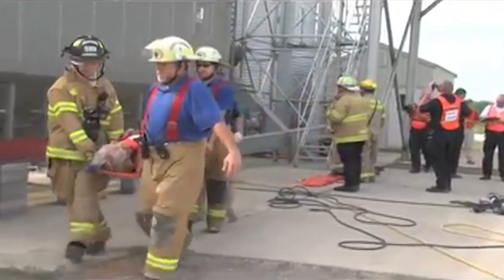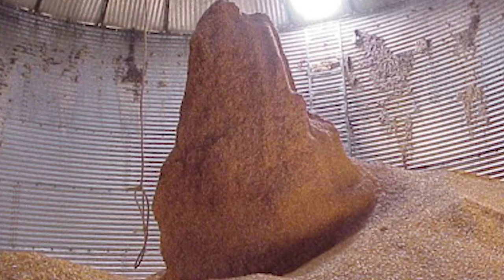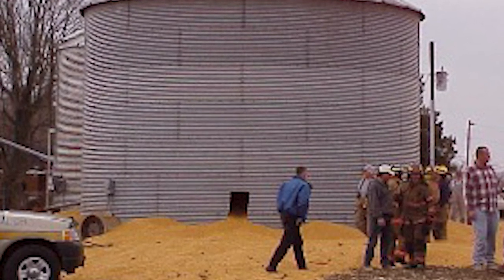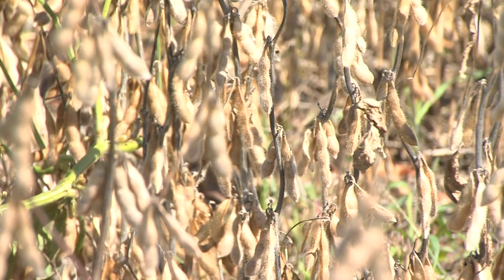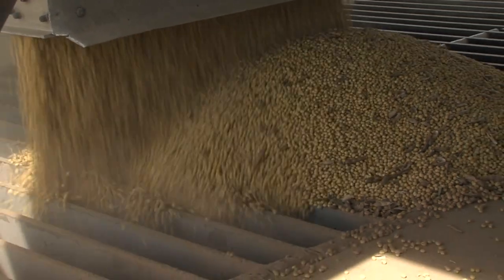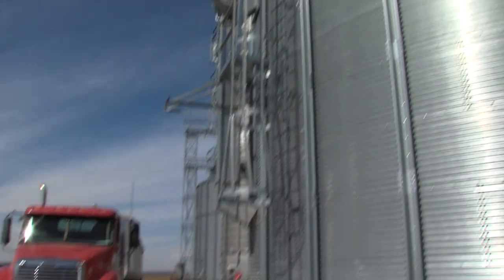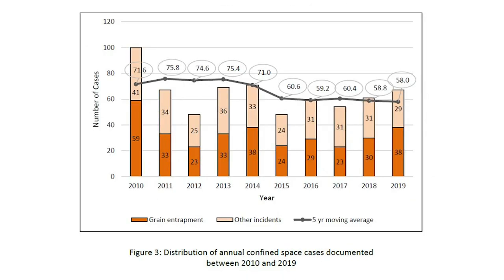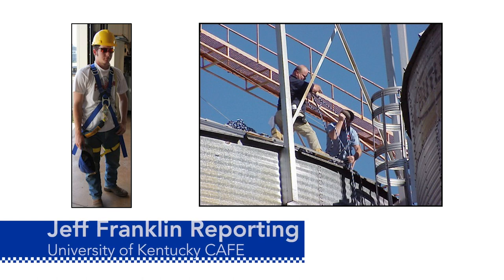Proper grain bin management saves lives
One problem this spring, not related to COVID 19, are grain producers across the Midwest, including some in Kentucky, dealing with grain quality issues in storage bins that are causing problems during unloading.  As producers deal with these issues, it is important to follow proper bin management techniques, to avoid a serious injury or even death.